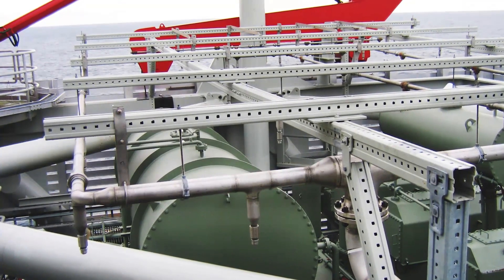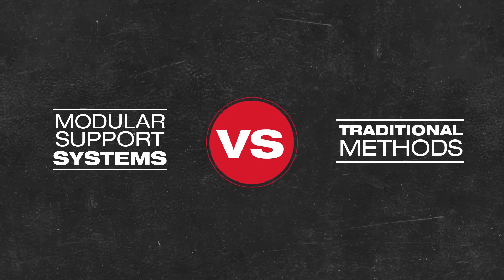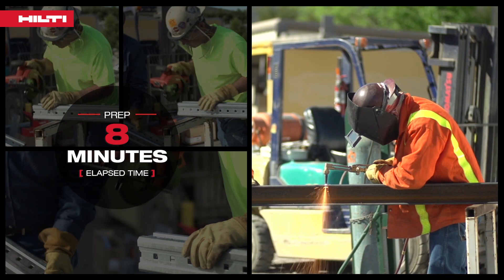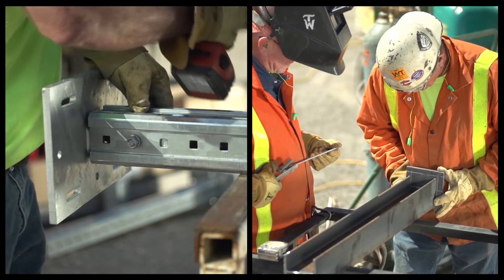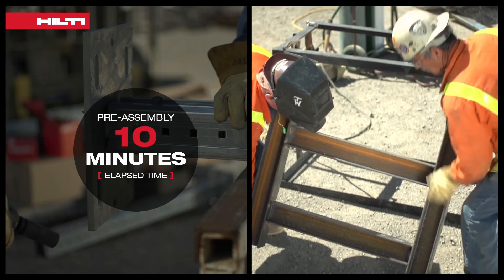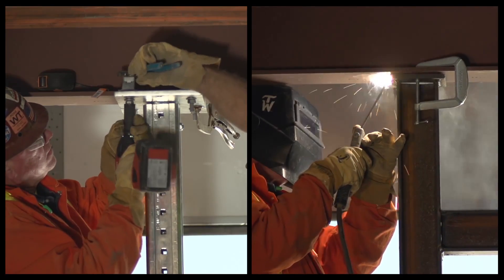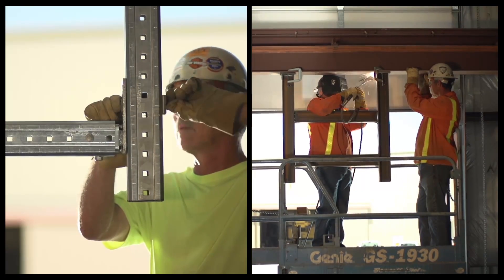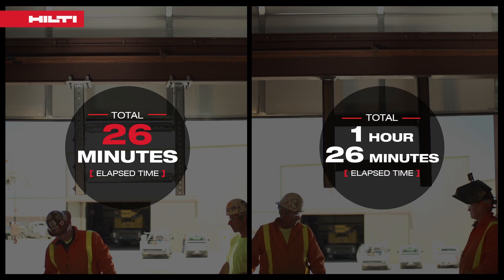COMPARISON of Hilti modular support systems vs. traditional welding methods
Want to learn more? Canada

Hilti's MI System is a lightweight, flexible modular system which can be used to build pipe supports, electrical supports, and equipment supports in a variety of projects.

Industries where the system has been used successfully include oil & gas, power generation, healthcare, and commercial building.